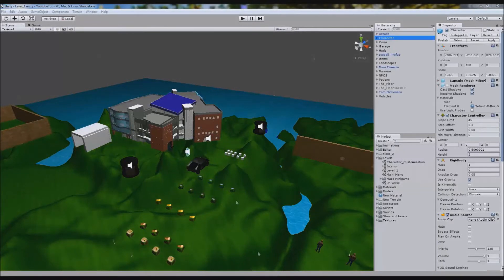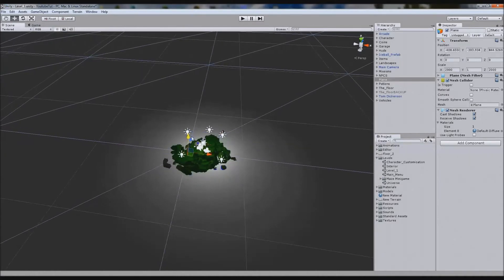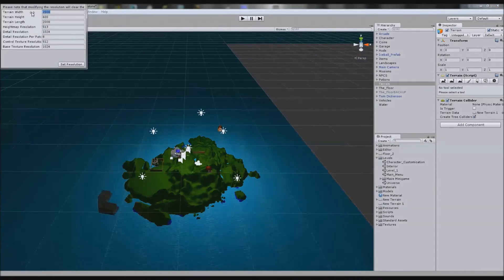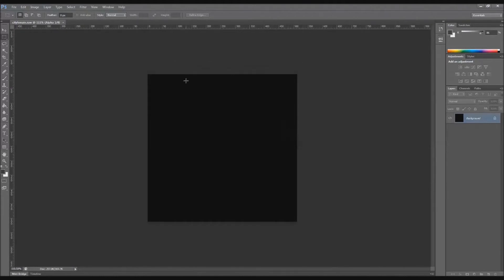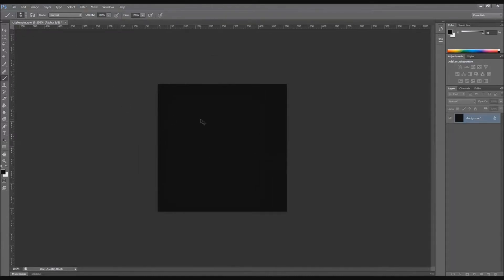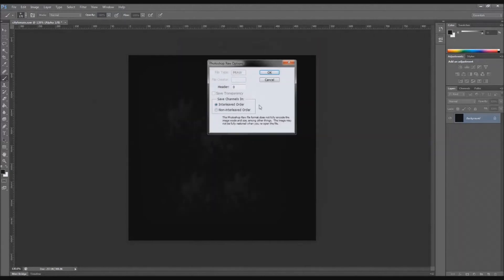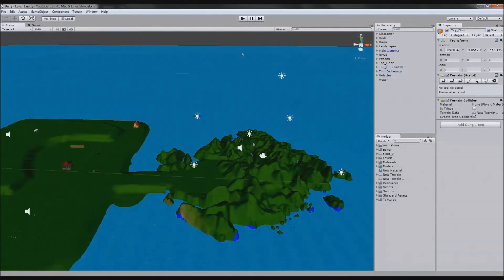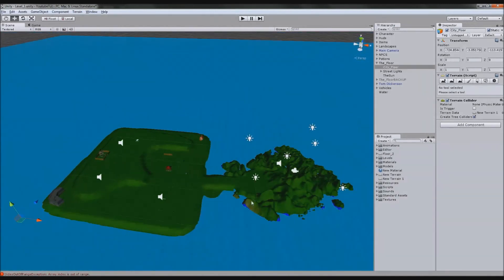Unity 3D Tutorial Part 152 Land: Landscape Design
Hello and welcome to my 152nd tutorial on Unity 3D, in this tutorial I will be showing you my progress while re-modelling our level.